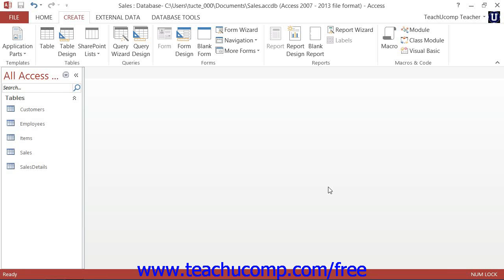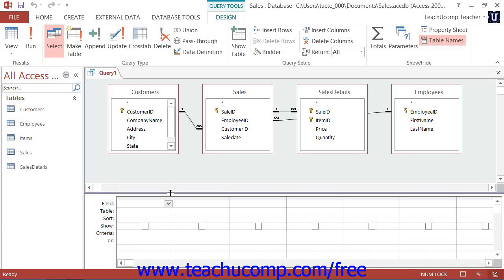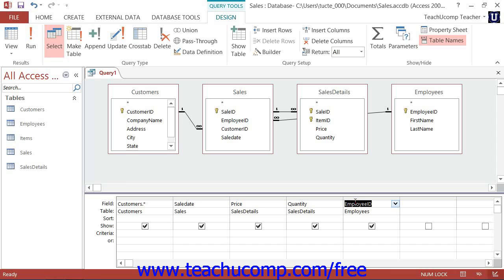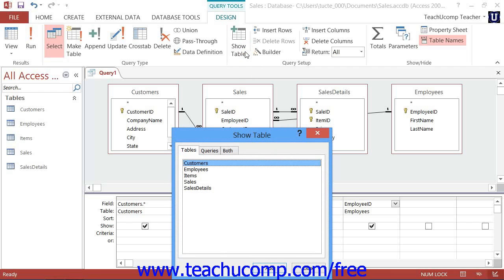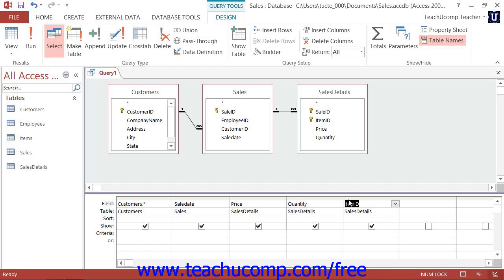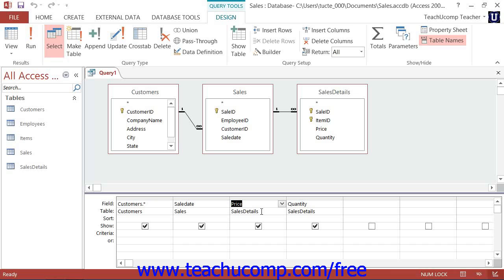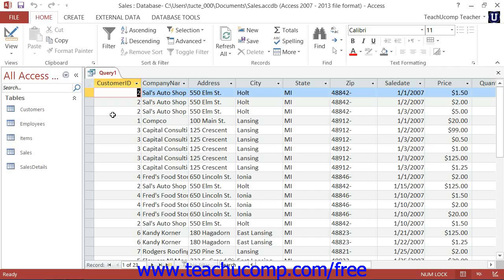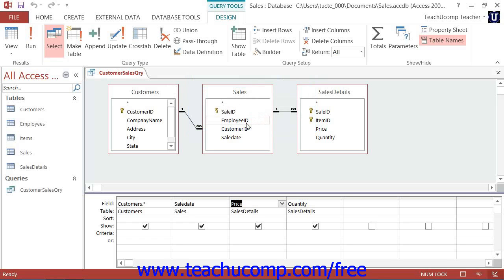Access 2013 Tutorial Designing Queries Microsoft Training Lesson 7.2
Learn about designing queries in Microsoft Access - the most comprehensive Access tutorial available. Visit us today!